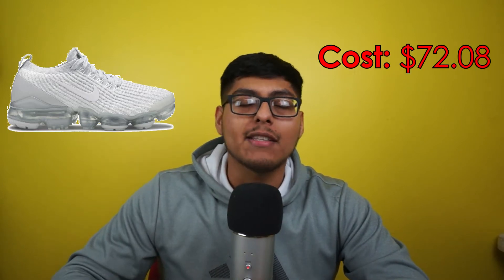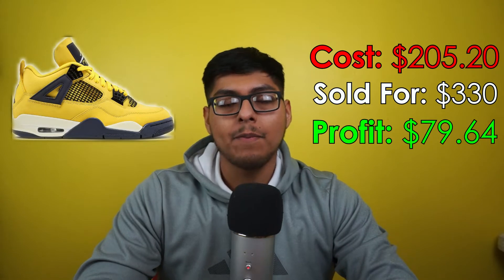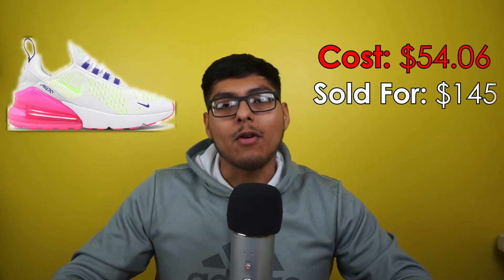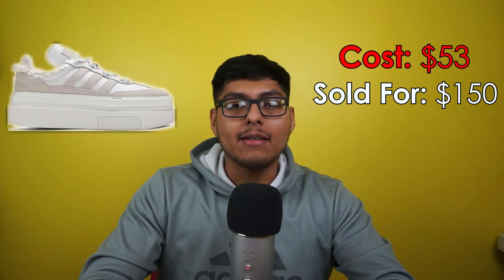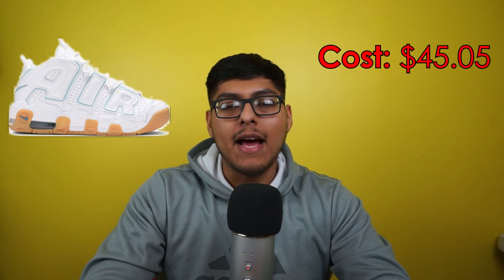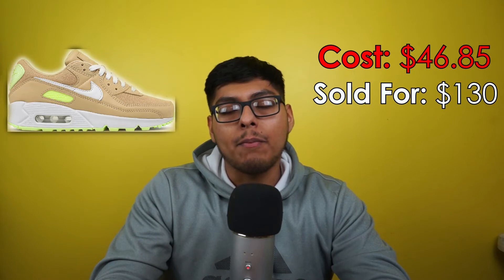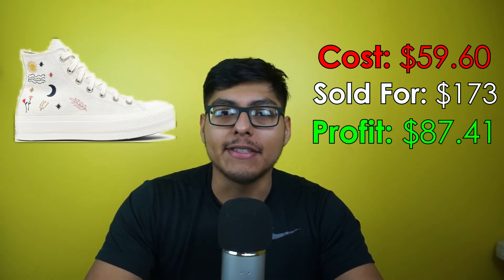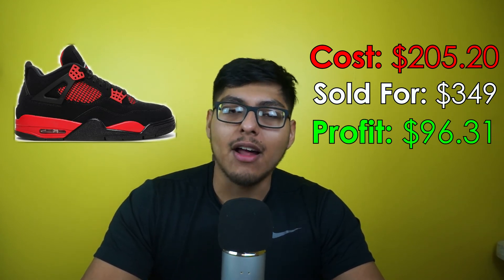BEST SHOE FLIPS OF JANUARY 2022!